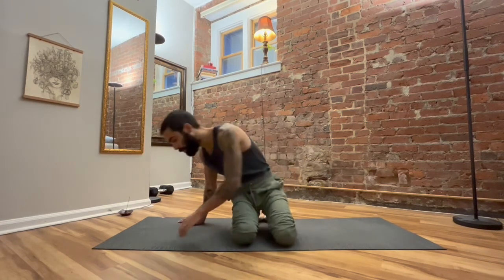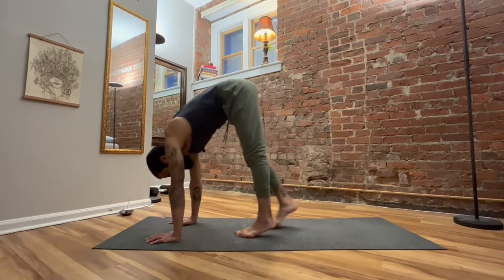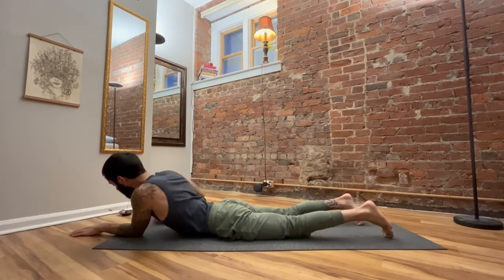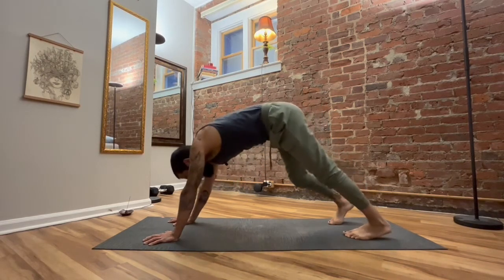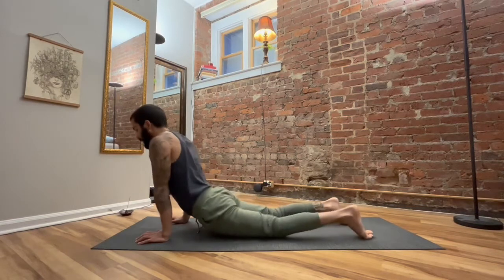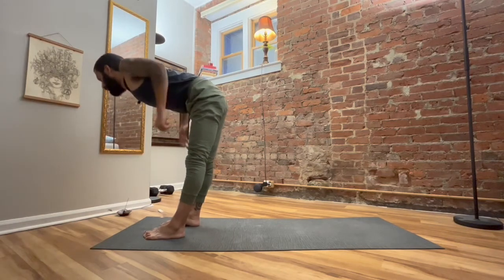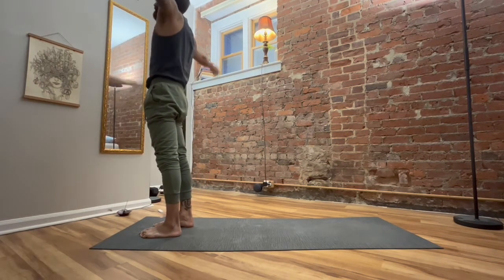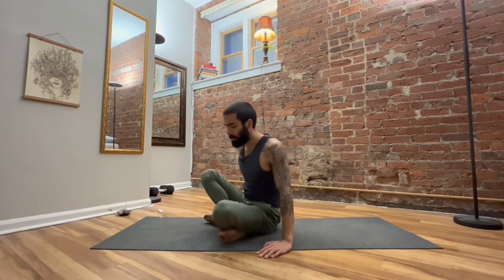30 Minute Mellow Movement | Vinyasa Yoga with Ben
Find your rhythm in this smooth and calming vinyasa flow. We’ll move through a combination of passive and active asana shapes while incorporating breathwork and restorative poses. Expect to challenge yourself, but also know that you can modify or take a break whenever you need.